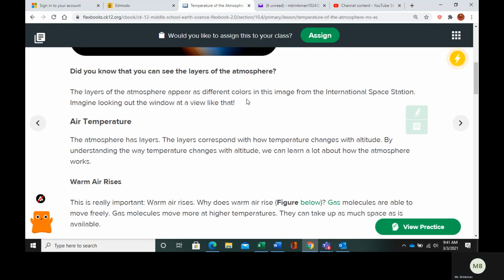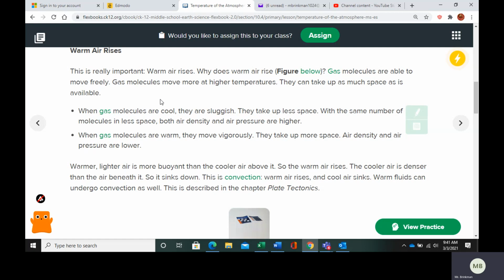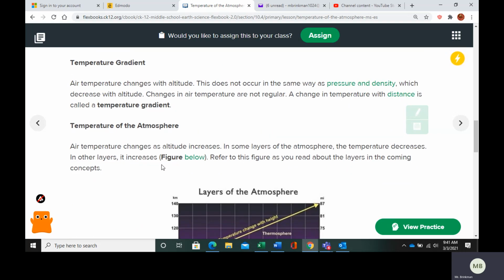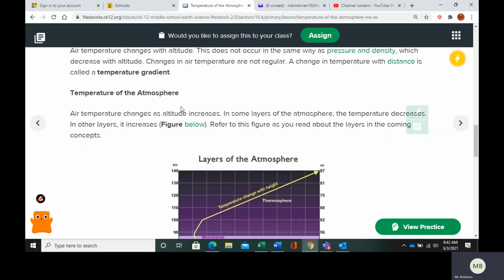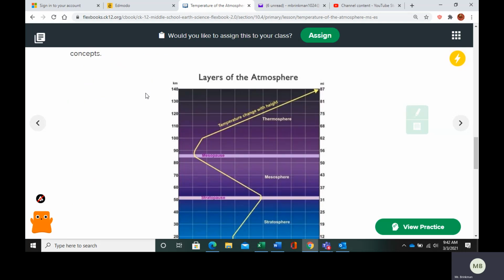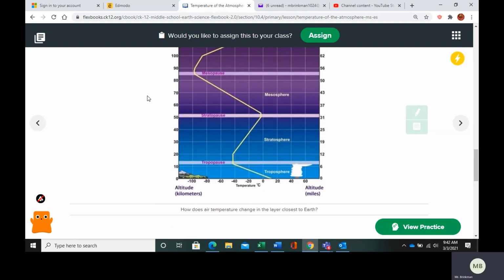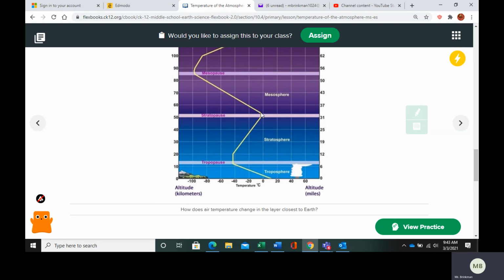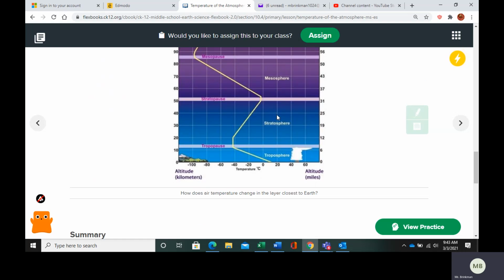Temperature in the Atmosphere Instruction